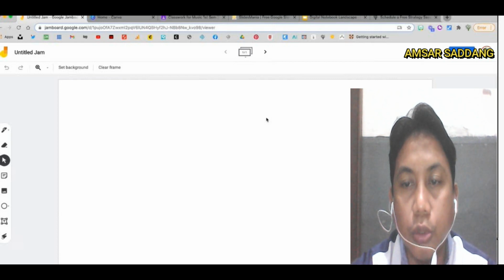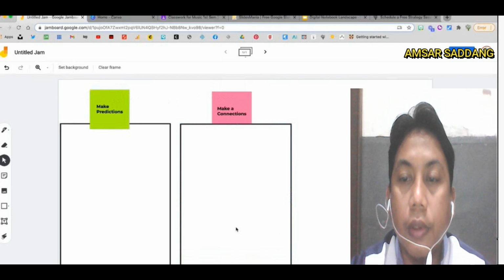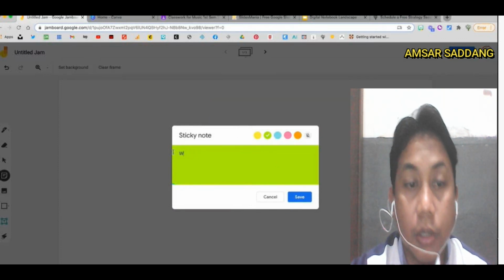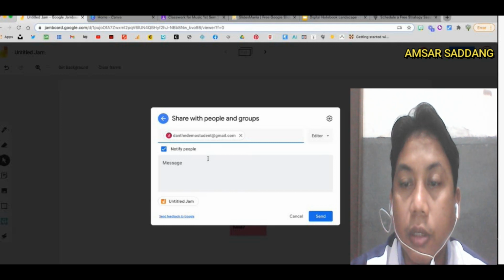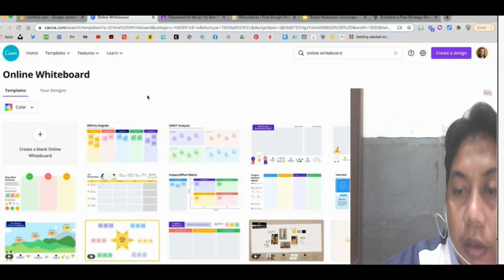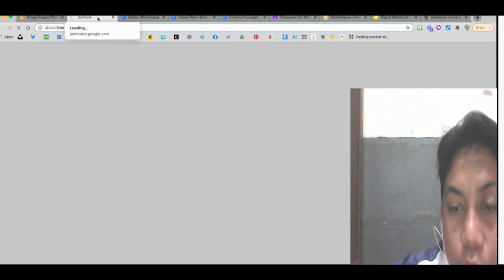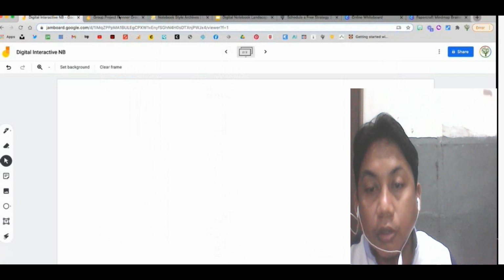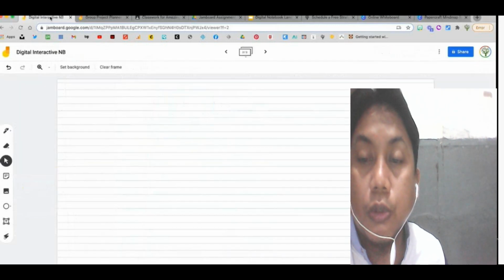A GOOGLE JAMBOARD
In this video, you'll learn different tips and tricks for how to use Google Jamboard , Di Video ini akan dipelajari menggunakan Google Jamboard, Papan Tulis Google